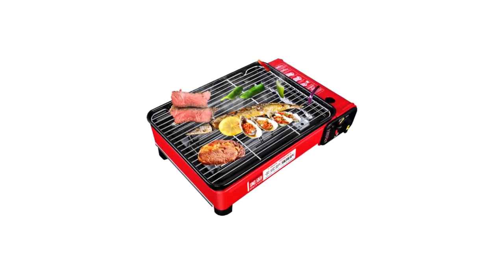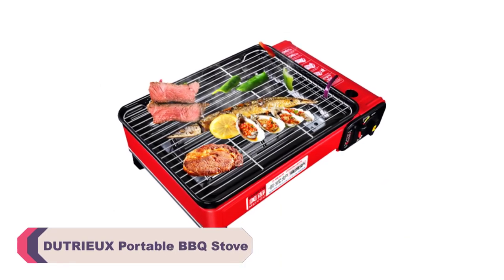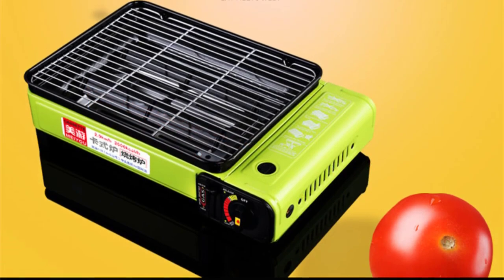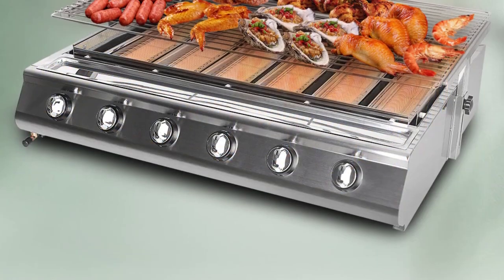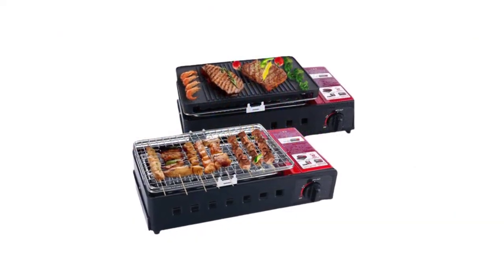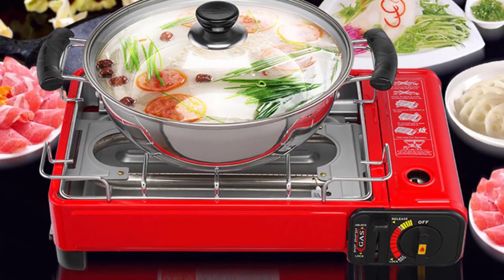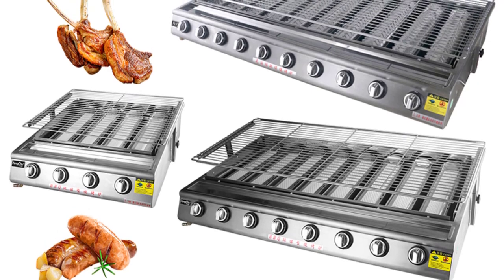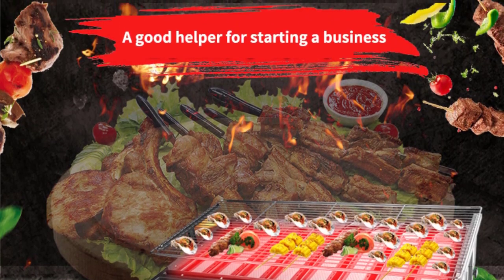Top 5 Best Portable Gas BBQ Stove of 2024 । 5 Best Budget Portable Gas BBQ Stove on Aliexpress